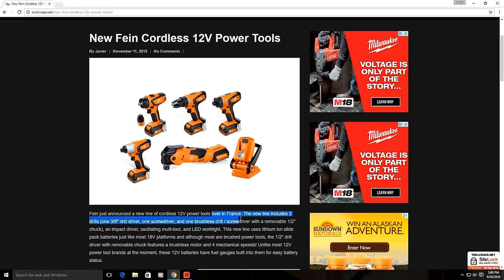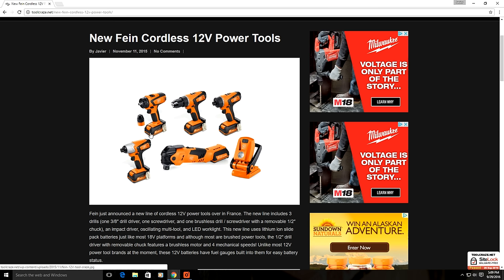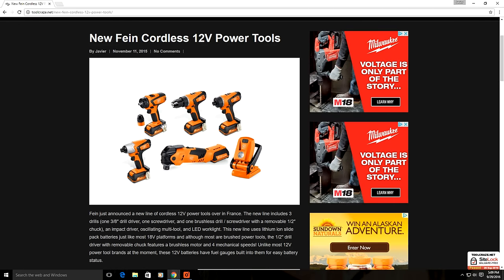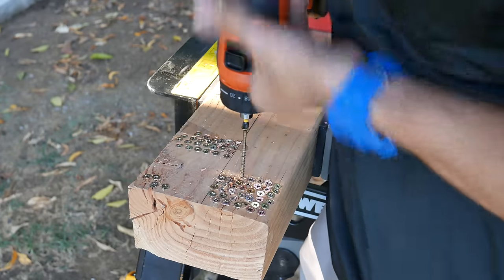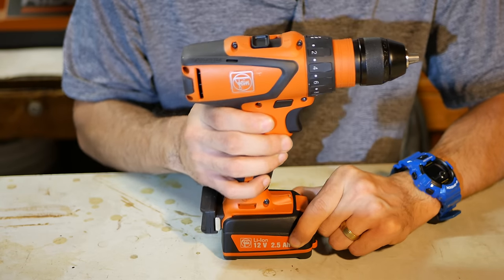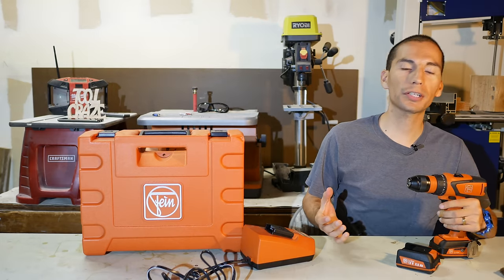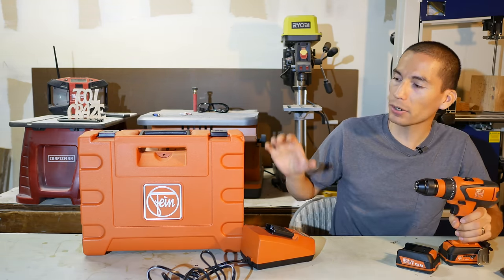Fein 12V Brushless 4 Speed Drill Screwdriver ASCM 12 C Review in 4K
Is it a drill? Is it a screwdriver? It's both as the 1/2" chuck is removable to make this a compact 12V screwdriver. In this video I put this Fein 12V brushless 4 speed drill to the test and also check out it's unique features such as the removable 1/2" metal ratcheting chuck and it's standout 4 speed gearbox. Fein also claims that this 12V drill puts out 354 in-lbs so I put that claim to the test.

Purchase from Amazon UK
Purchase from Amazon USA

This product was provided by the manufacturer at no cost to me for the sole purpose of reviewing however I was not paid to give a positive review.

Specs/Pricing/Warranty

Fein ASCM 12 C 12V Brushless 1/2″ 4 Speed Drill Driver
removable 1/2″ metal keyless chuck
screwdriver when chuck removed
brushless motor
7-11/16" length (tested) with 1/2" chuck installed
 5-7/8" length (tested) without 1/2" chuck
4 speed mechanical transmission
400/700/1,400/2,500 RPM
354 in-lbs torque (40 Nm)
2.9 lbs (1.3 kg )weight
20+1 torque settings
LED light with delay
12V Max Li-ion 2.5ah Slide Pack batteries with Fuel Gauge
Belt Clip & bit holder

for tool news, deals, and reviews you wont see here on youtube.

Check out the other Fein 12V cordless power tools on the Tool Craze

Want to support Tool Craze? and your purchase will support Tool Craze for free so I can make more videos for you guys. Thanks!

View this video on a UHD 4K monitor and set the settings to 4K to watch this in ultra high def 4K.

Filmed with:

Camera used:
Panasonic G7 Camera

Lenses used:
Panasonic 15mm F1.7 Leica Summilux
Panasonic 25mm F1.7
Panasonic 42.5mm F1.7

Audio input:
Audio-Technica Wireless Lavalier System 10 ATW-1701/L

Video editing software:
Sony Movie Studio 13